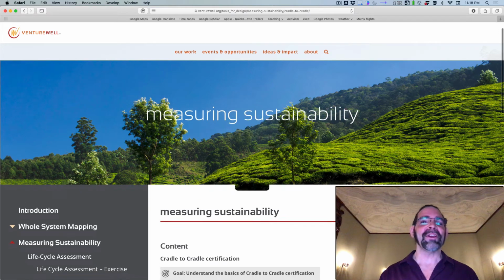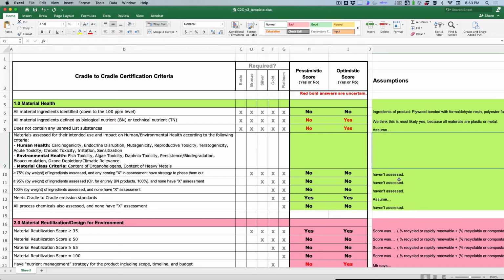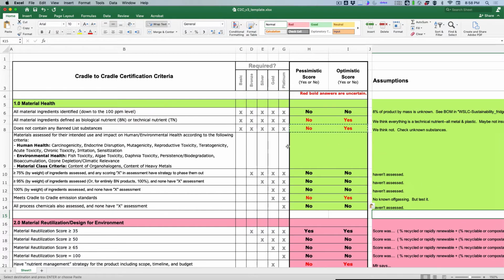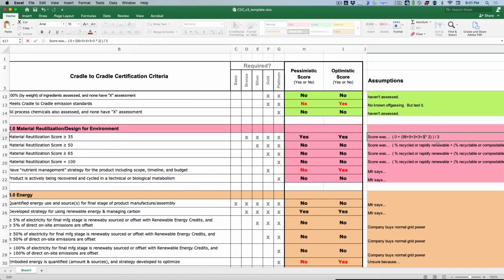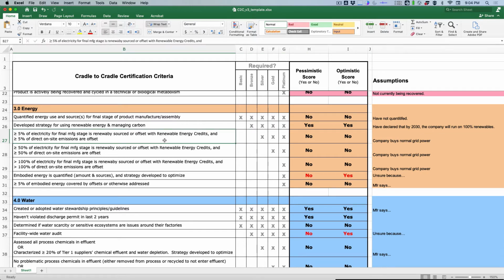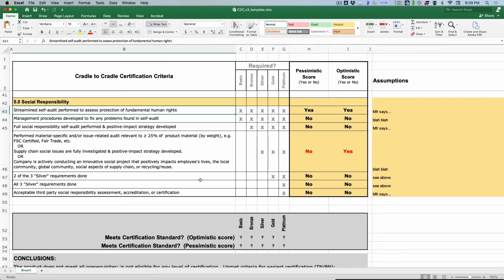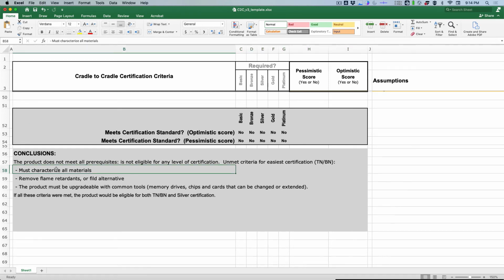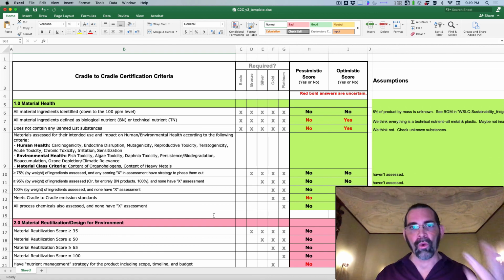Cradle to Cradle Certification deep dive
This video goes into step-by-step detail on how to use Cradle to Cradle certification as a sustainable design tool, quickly scoring your product & company operations to set priorities for improvements.